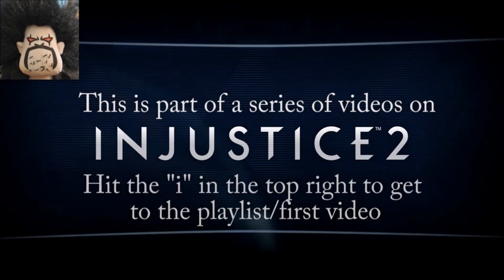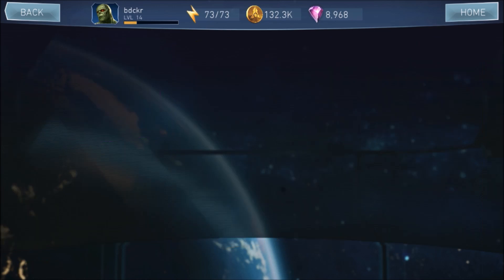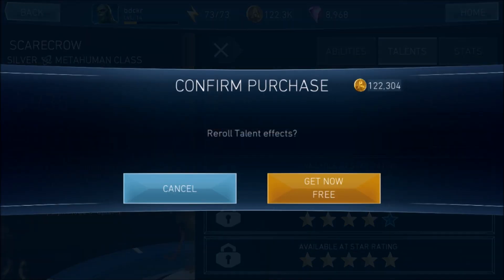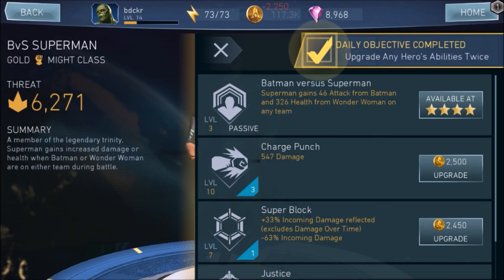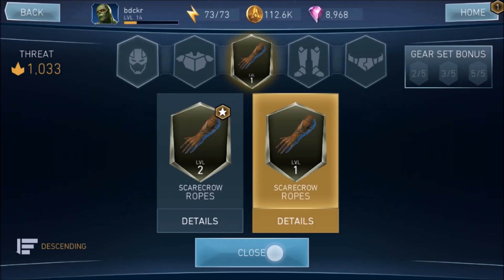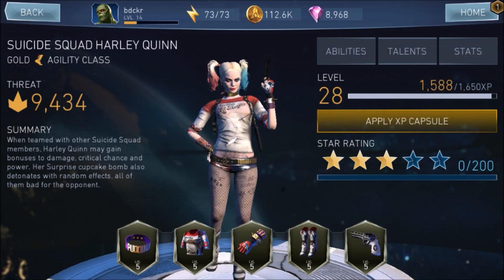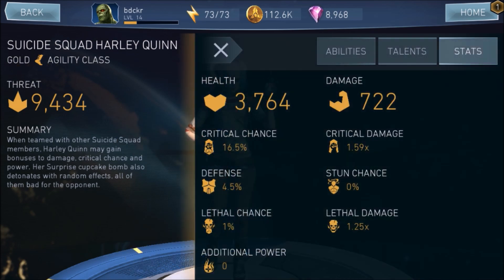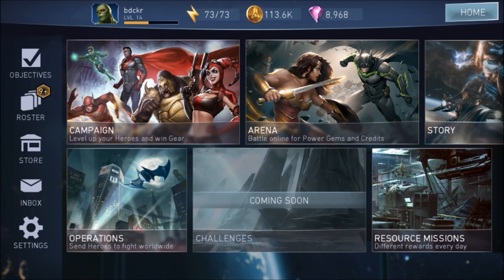Guide to Injustice 2 Mobile: 3) Roster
A detailed guide on the new Injustice 2 Mobile game.

We're judging it based on our prior experience with Injustice: Gods Among us (aka Injustice 1).